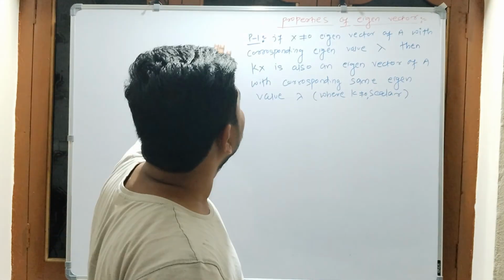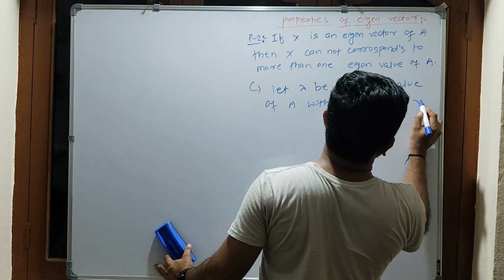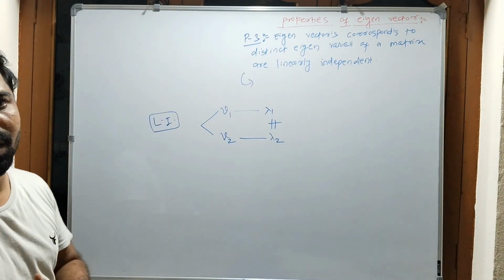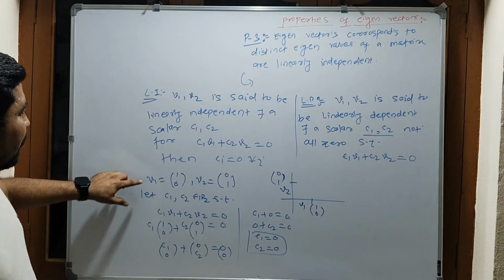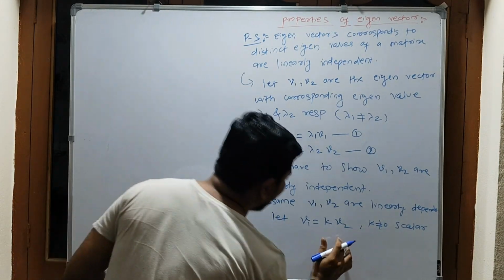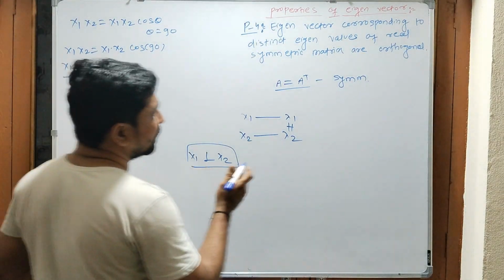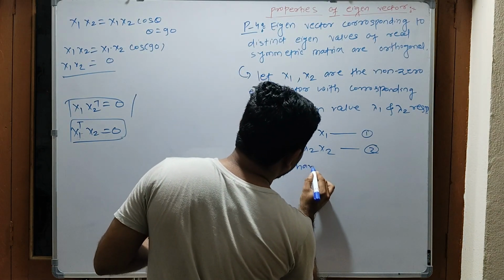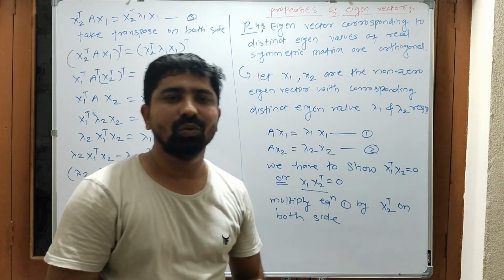Properties of Eigen Vectors